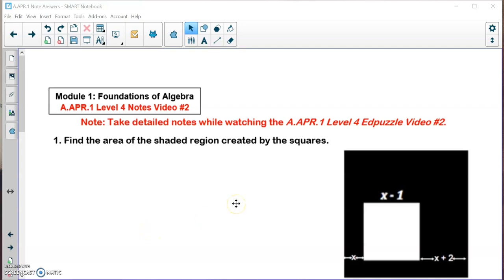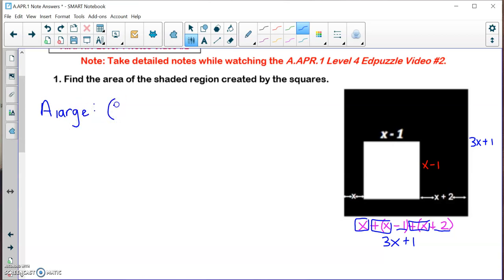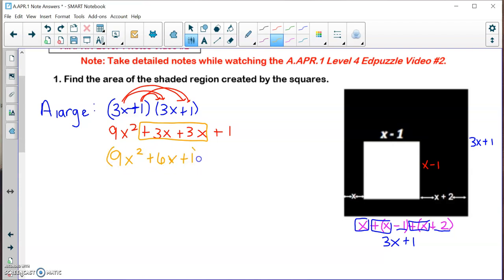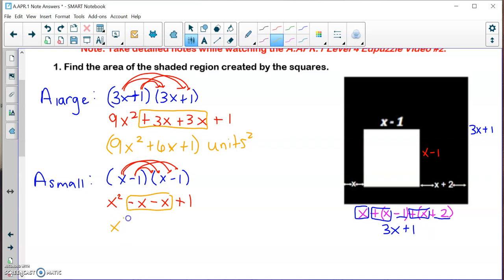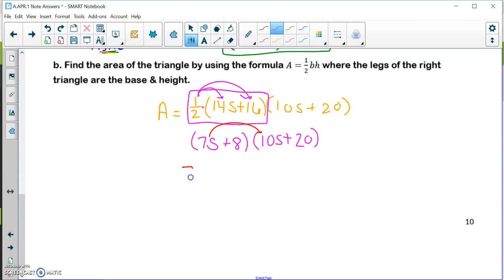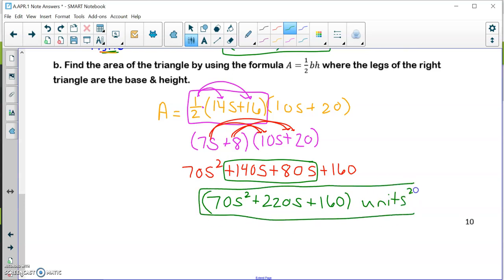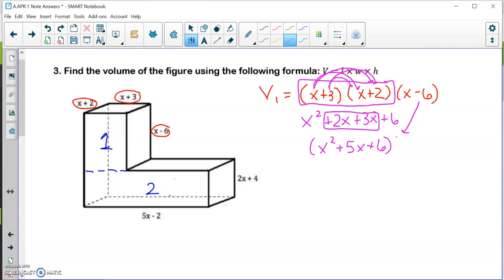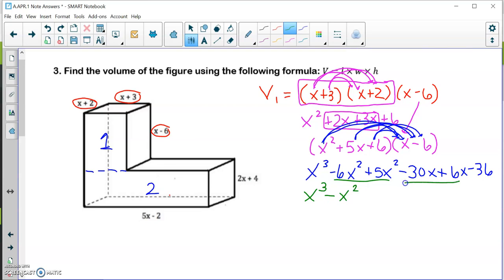A.APR.1 Level 4 Lesson #2